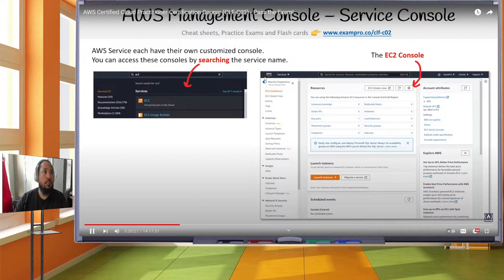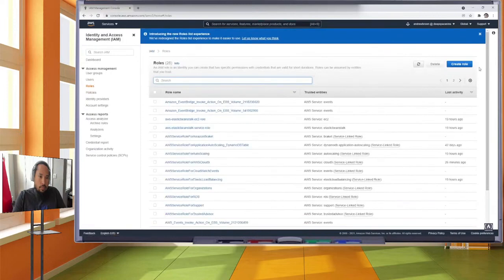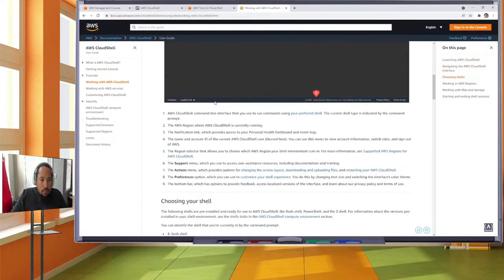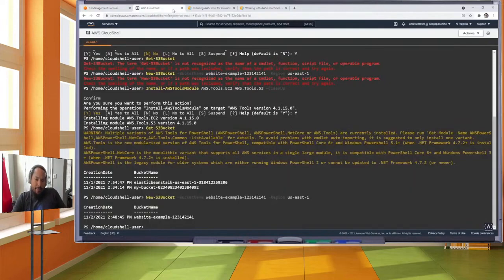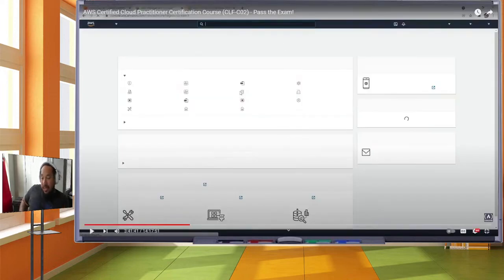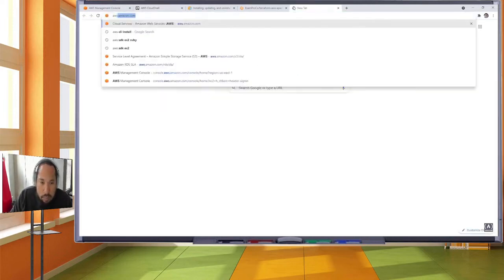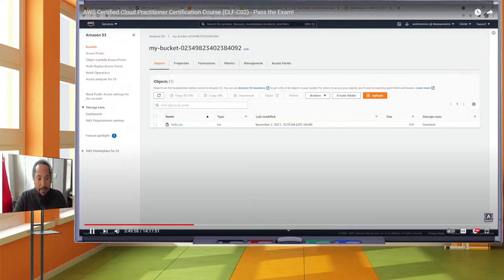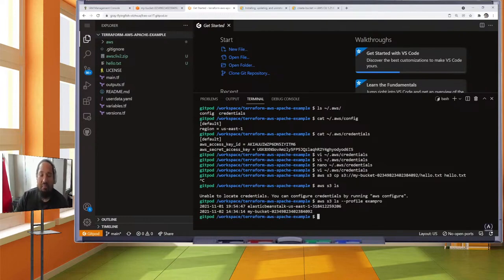AWS Certified Cloud Practitioner Pt 4